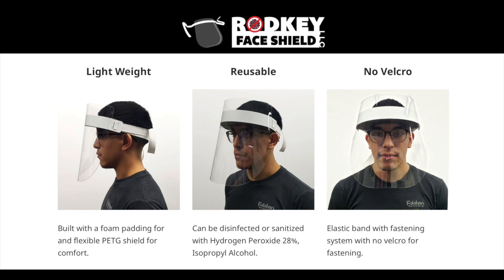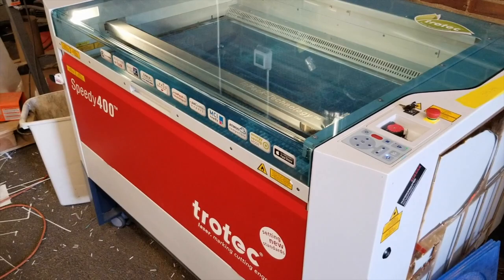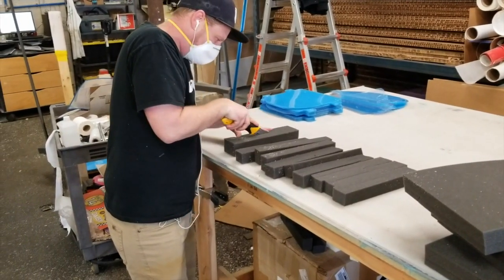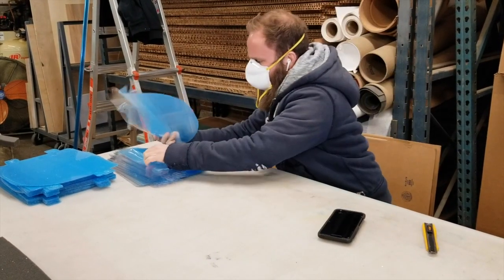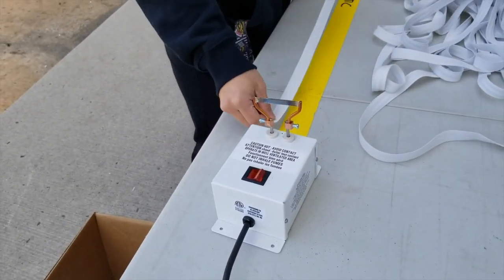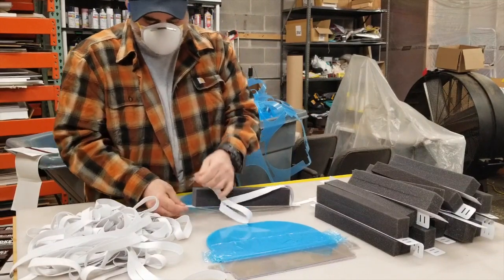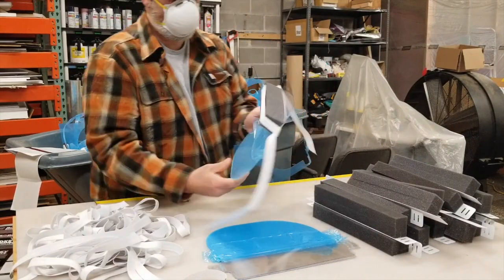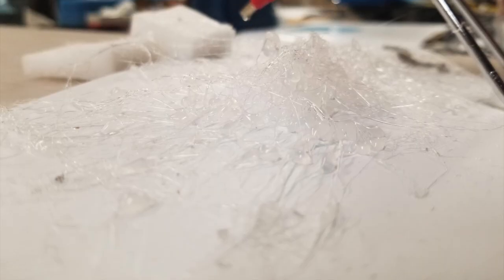COVID-19 "Rodkey Face Shield" Production PPE on CNC router or Laser cutter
Shows you the production of the Rodkey face shield. Any questions let me know and I would be happy to help. Be safe!